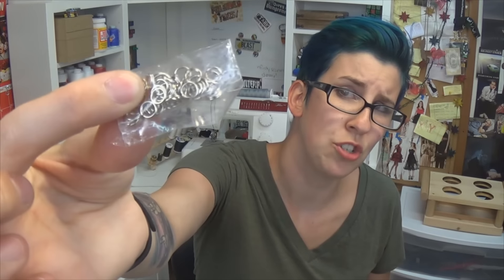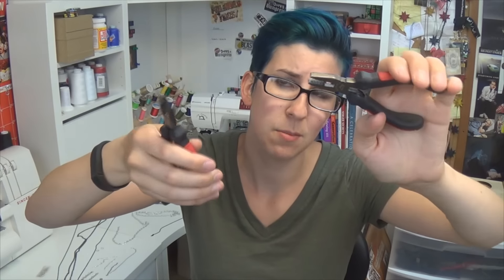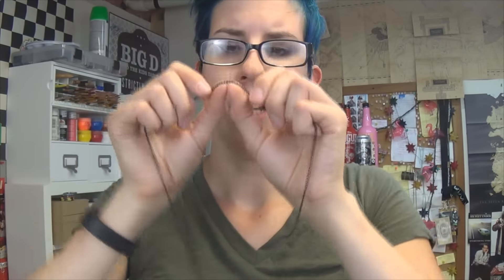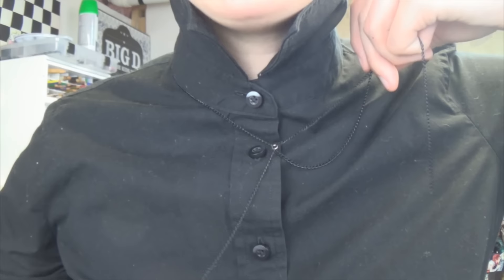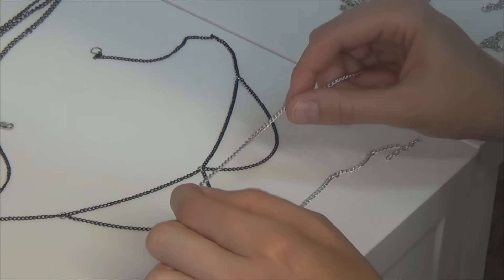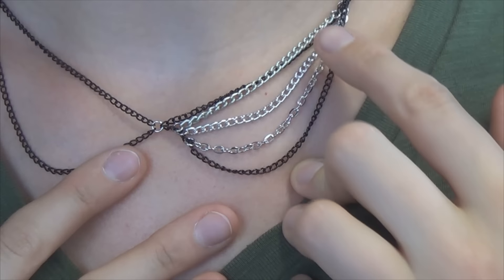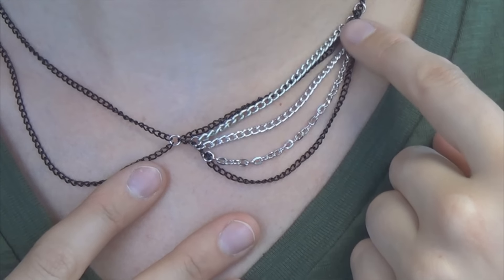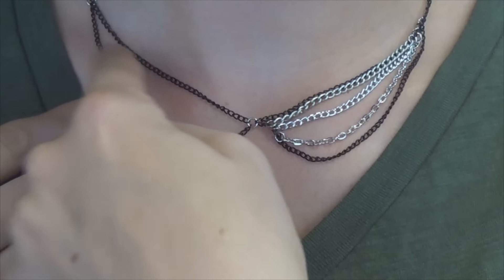TUTORIAL: Peter Pan Collar Necklace! | Sewing Nerd!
Hi guys!
This week I had a lot of fun making this really neat Peter Pan Collar Chain Necklace thing, based on a necklace I saw in a picture on Ava Gordy's instagram. She has the best fashion sense. F'realz.

Anyways, this is a pretty cheap project, but takes a little effort to keep everything straight and in order.

Cheers!